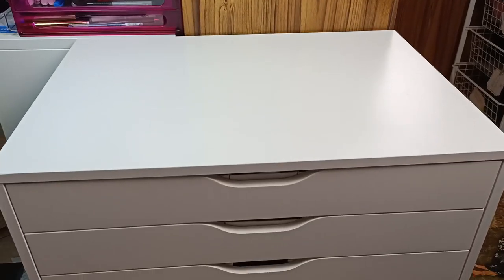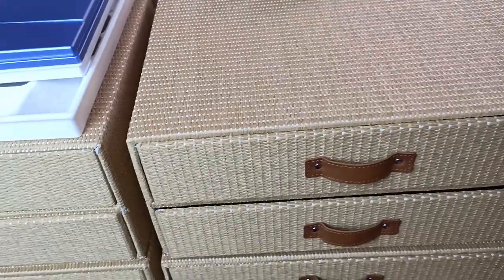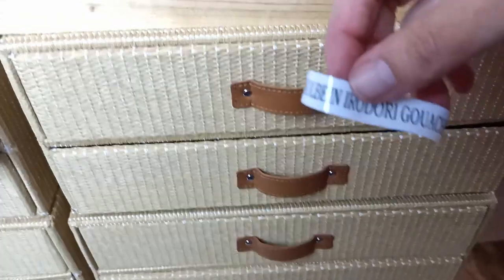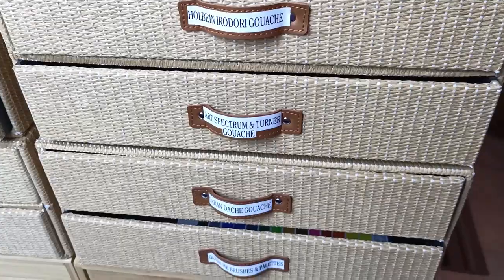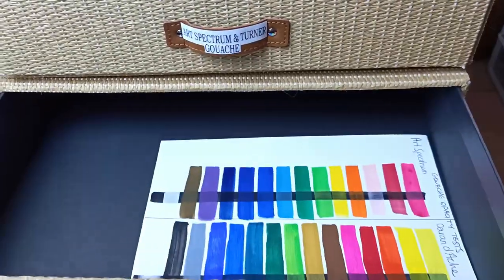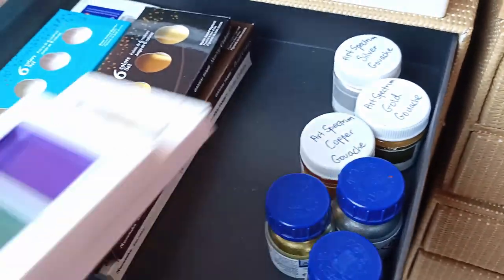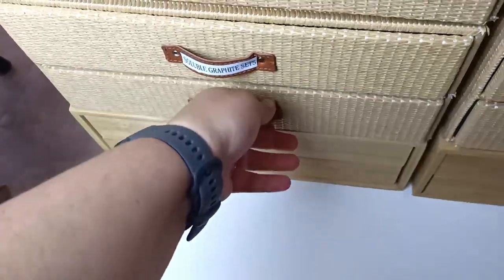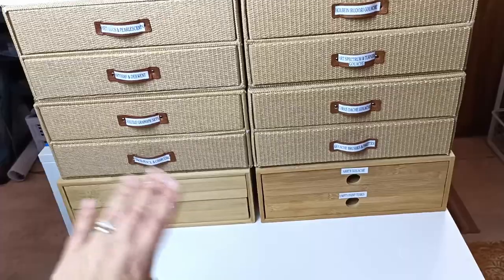I Bought New Drawer Units to Store All of my Gouache! And Other Stuff too!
This is kind of a second part to my previous video, where I sorted out my watercolor drawer unit (view that one I had space on top of the Alex drawers to fit. even more drawers! And I thought it would be a great place to store all of my gouache and other water soluble media. Today I will sort through and organise all of these new drawers, and give you a tour of the finished storage solution!

I bought all of these rattan and wooden drawers from Officeworks, which is an Australian store. I don't think these are available in other countries; sorry about that!

Otto Rattan Landscape 2 Drawer Cabinet (these are on clearance, so I am not sure how long this link will work)

Alternatively, they are also in linen, with a light mint green colour

Hopefully my video will inspire you if you're looking for desktop storage solutions for your art supplies. ❤

Rebecca Tregear
Vermont South
Victoria 3133
Australia

Becky x